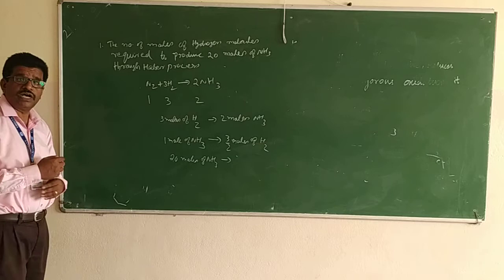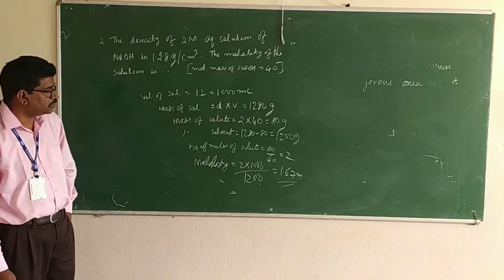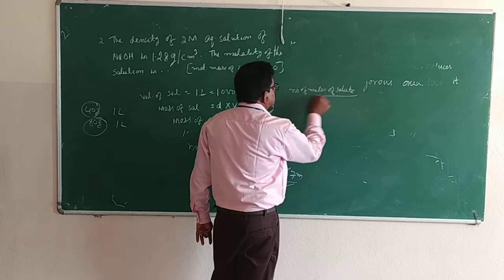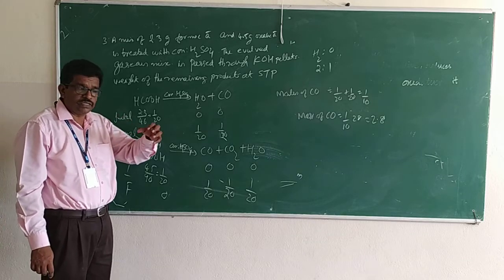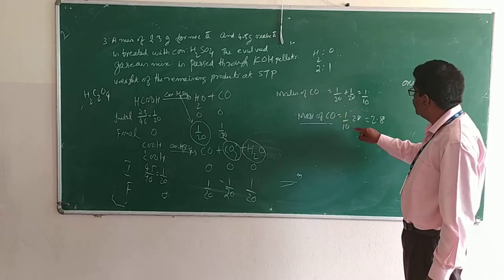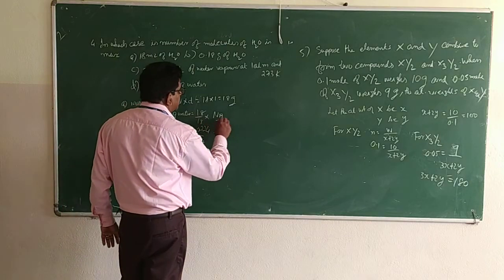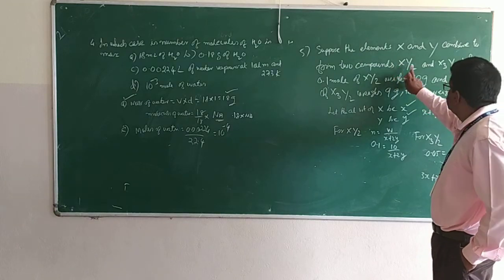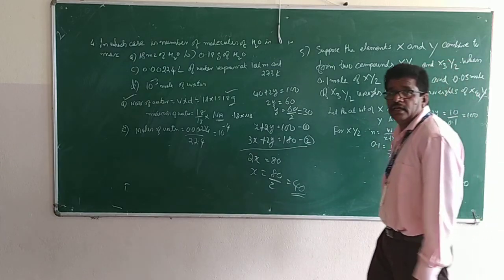SOME BASIC CONCEPTS OF CHE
VIEDO 1